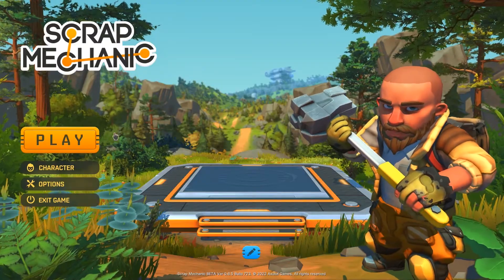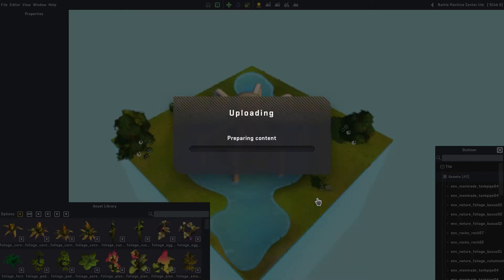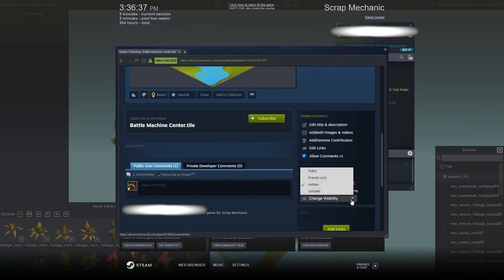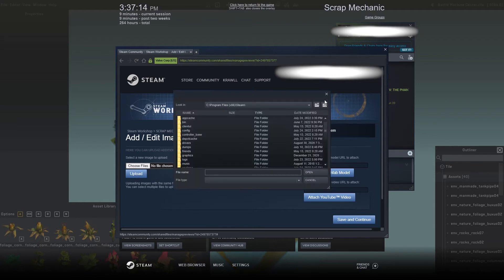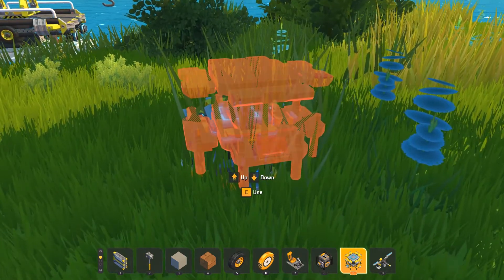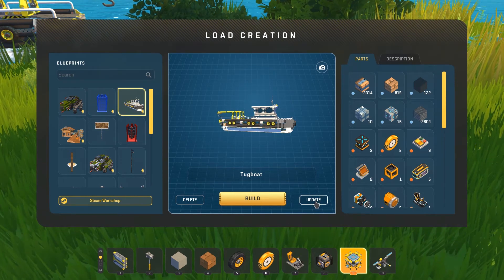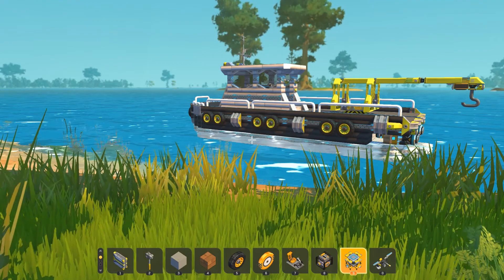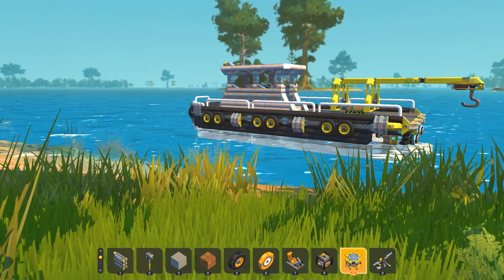Scrap Mechanic Tutorial - How to upload your creations and tiles to Steam Workshop !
Hey Guys !
Today i show how to upload your creations to the Steam Workshop.
I did this to answer a question i got in the comment of a previous video.

Tutorial background music
By: Alec Koff